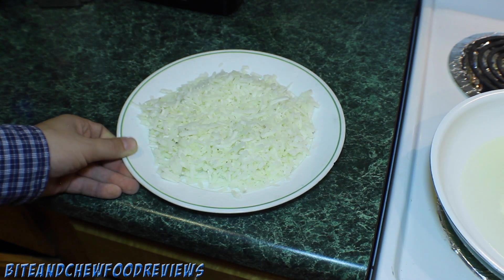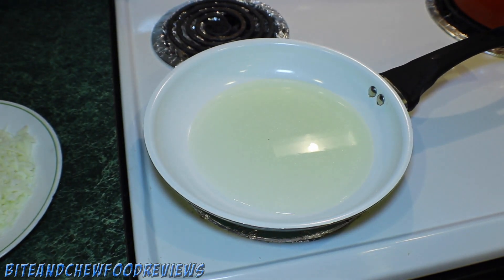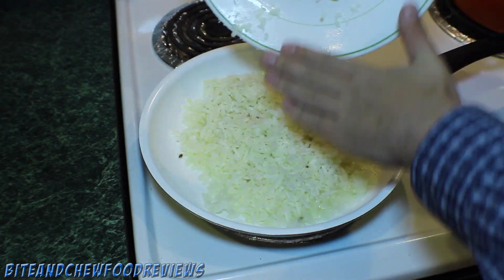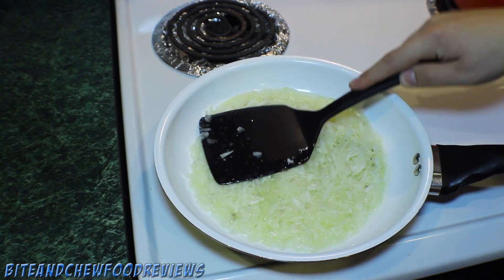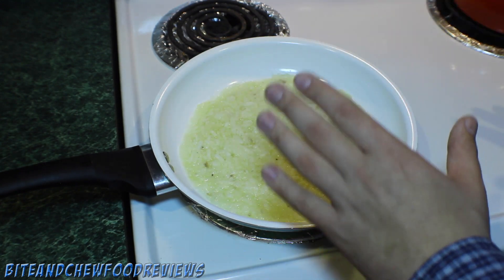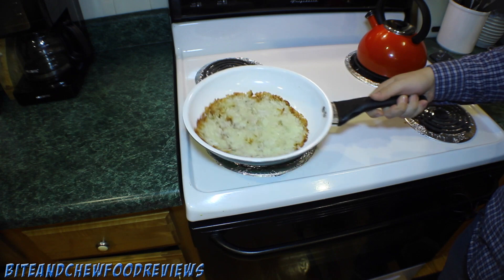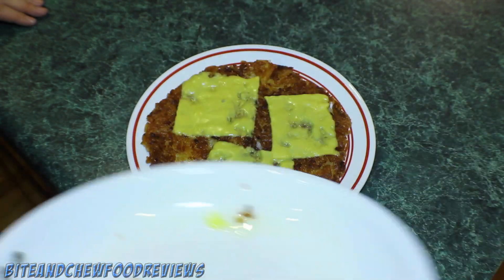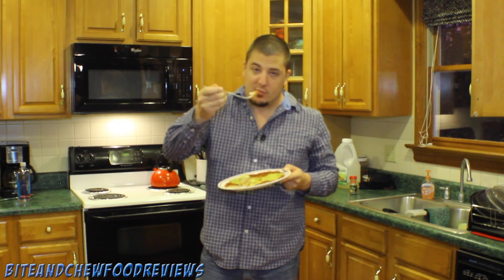How To Make Hashbrowns! - Hashbrown Recipe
In this video I show you the most simple way ever to make incredibly crispy hashbrowns every time.